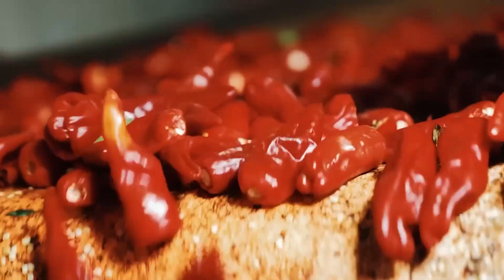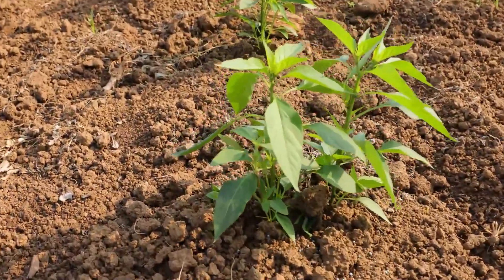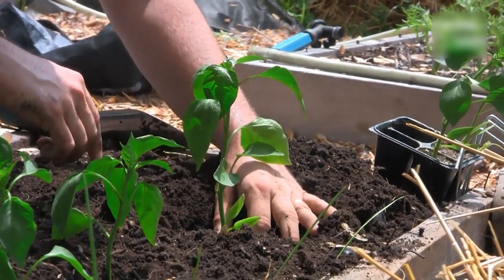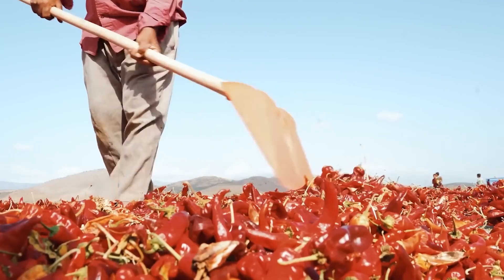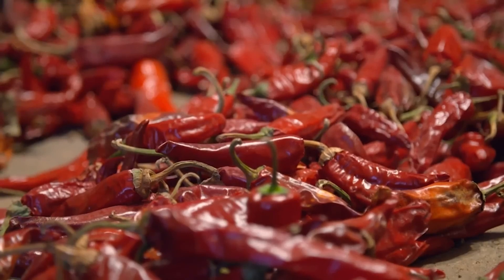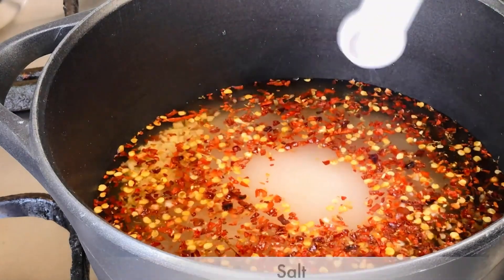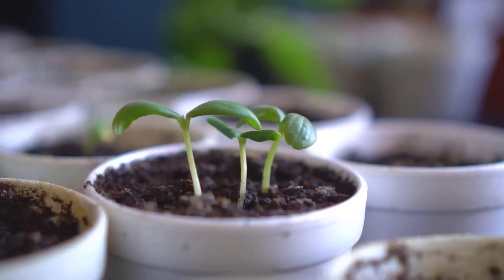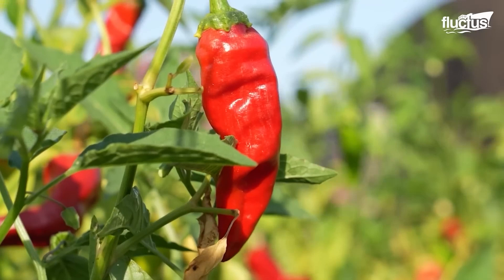Chili Farm - How Millions of Tons of Chili are Harvested & Processed | Advanced Agriculture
🌶 Behind the Scenes: The Incredible Journey of Chili Farming! 🌱

Step into the heart of a massive chili farm, where millions of tons of chilies are harvested and processed with cutting-edge agricultural technology. From planting tiny seeds to the use of advanced machinery in harvesting and processing, this video takes you through the entire journey.

🚜 Witness the scale and efficiency of modern farming as technology and nature work hand in hand to bring these fiery peppers to markets worldwide. Every stage, from growth to final processing, is a testament to innovation and precision.

🔥 Get ready for an awe-inspiring look at the world of chili farming—where tradition meets high-tech efficiency to produce one of the world's spiciest crops!